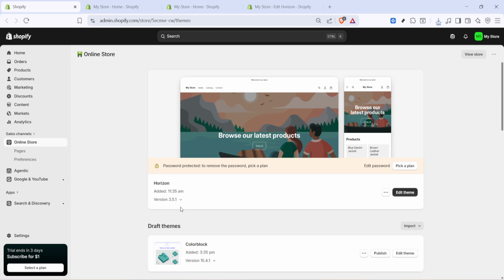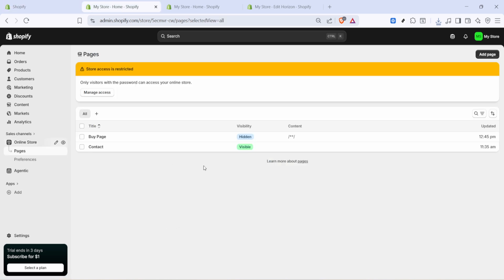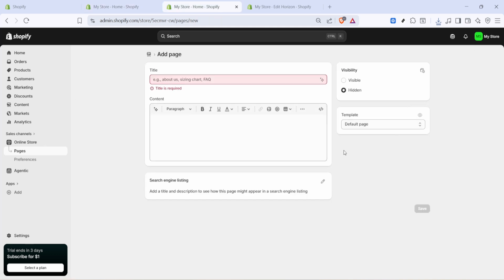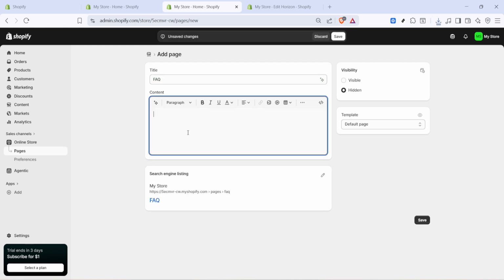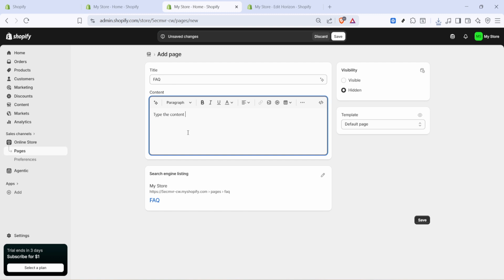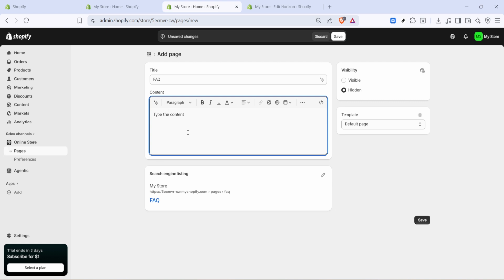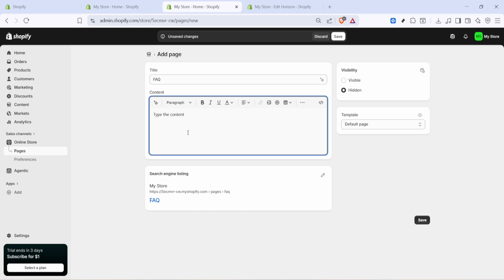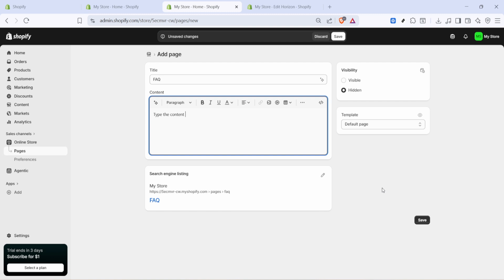How to make a full FAQ page on Shopify (Step By Step 2026)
How to make a full FAQ page on Shopify